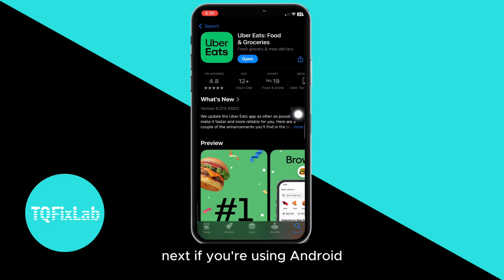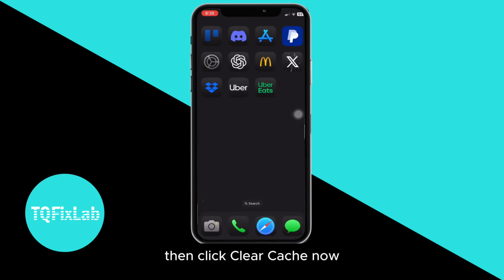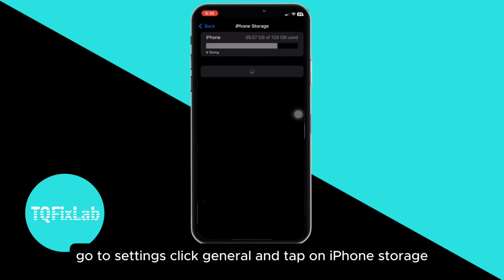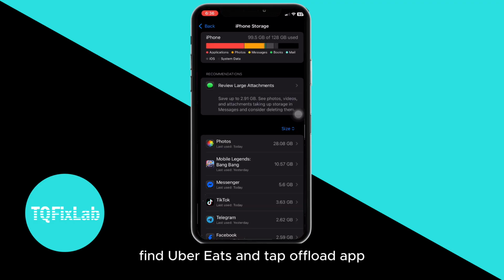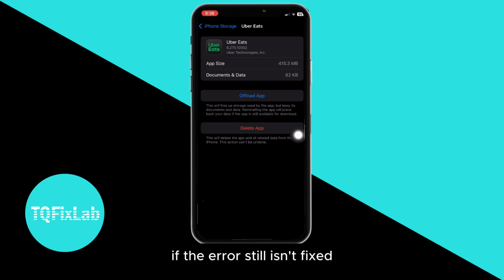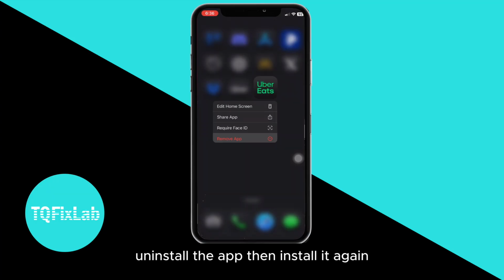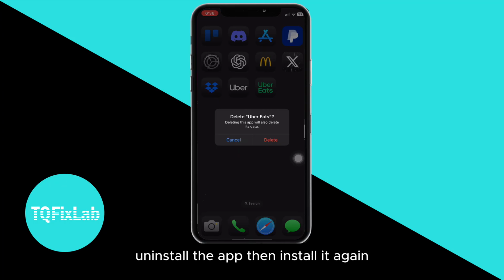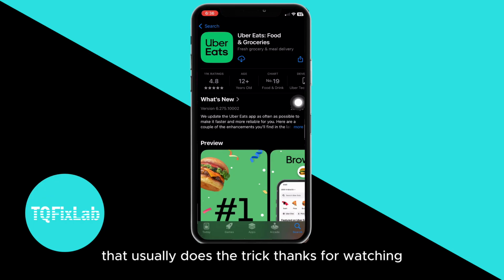FIX UBER EATS PROMO CODE ERROR (COMPLETE METHOD)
Are you trying to use a promo code on Uber Eats but keep getting an error message like "Promo not applied" or "Invalid code"? Don’t worry — in this video, I’ll show you the complete method to fix it step by step so your discount finally works.
Whether the code has expired, doesn’t match your order, or the app is just glitching — this simple guide will help you understand exactly why the promo code failed and how to fix it instantly.
 In this video, you’ll learn how to:
• Check if the promo code is still valid and not expired
• Make sure your order meets the minimum value
• Verify eligibility like new user only / location-based / restaurant-specific promos
• Enter the code correctly (no extra spaces or wrong letters)
• Update or restart the Uber Eats app
• Clear cache (if supported on your device)
• Change or update your payment method
• See active codes in Promotions section
• Contact Uber Eats support if nothing else works
] IMPORTANT: Apply the promo before checkout, and always confirm it’s showing in the order summary before placing your order.
If you follow this full method correctly, your discount should apply without any problem.